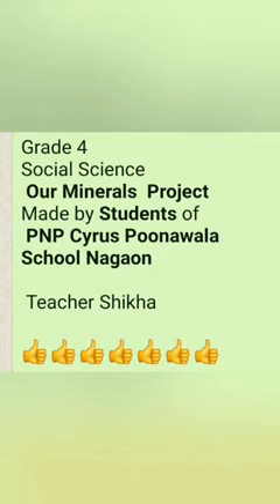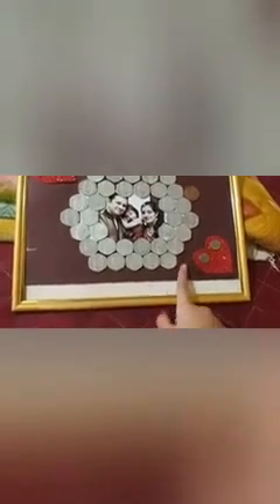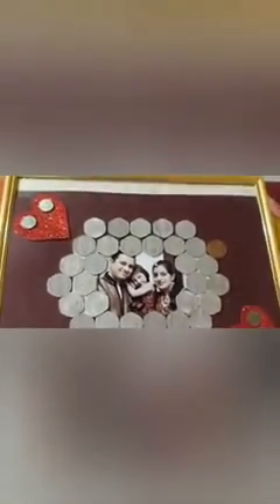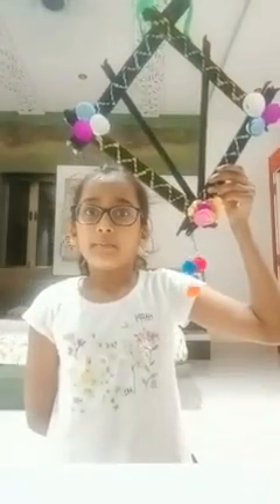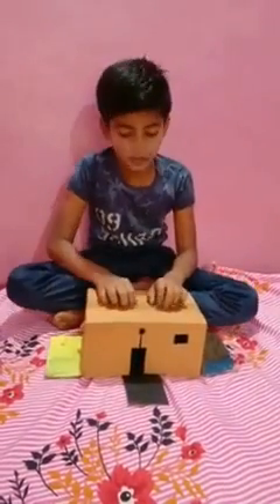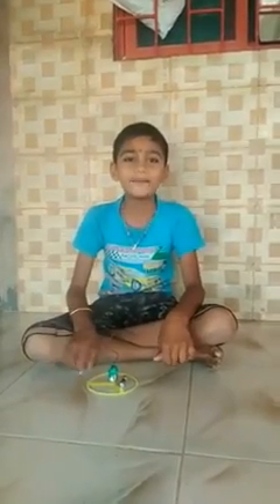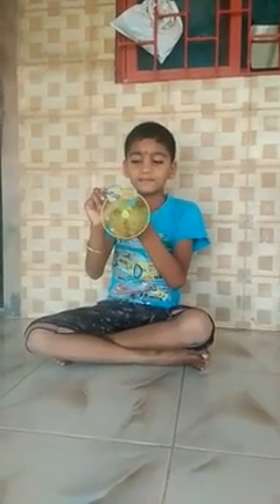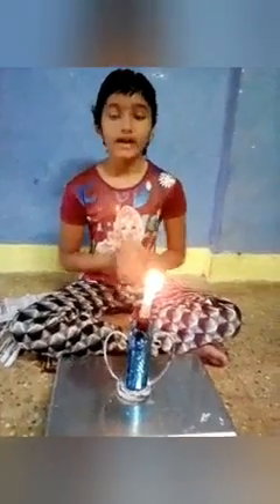Grade 4 Social Science Our Minerals Project Presentation by Students for Oral Exam by Teacher Shikha